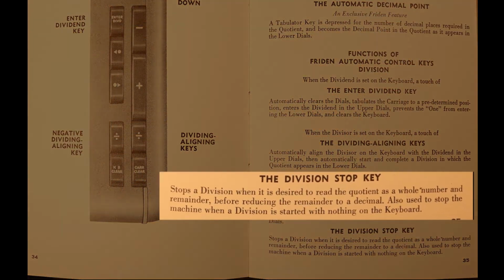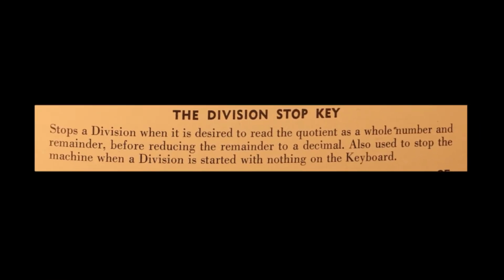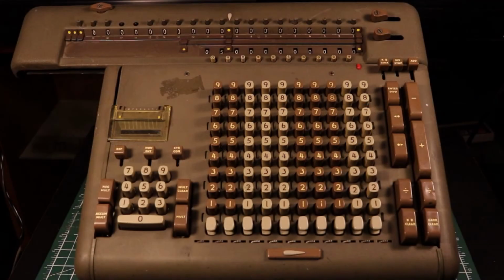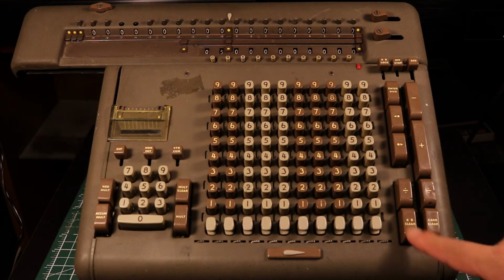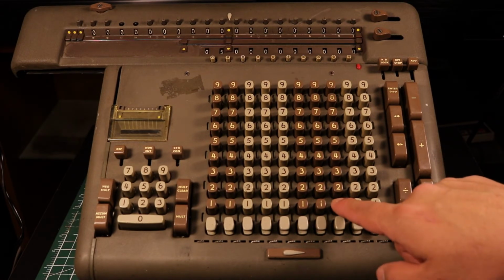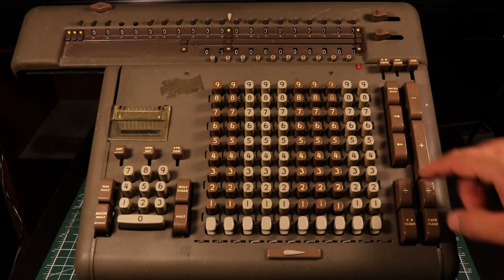Division Stop, and Divide by Zero on Friden STW10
The division stop key serves 3 different functions on the Friden STW10. The most obvious job is to interrupt a divide by zero operation, but there are 2 other applications.

It doesn't seem to translate in the video, just how precise the timing is on the division interrupt when you're trying to get a whole number and remainder. I think I just got lucky on the timing, because it is a pretty narrow window that you have to hit.

00:00 : Introduction
00:25 : Add Function
00:42 : Div Stop Keyboard Memory
01:05 : Division Explaination
02:35 : Division Interrupt
03:10 Divide by Zero